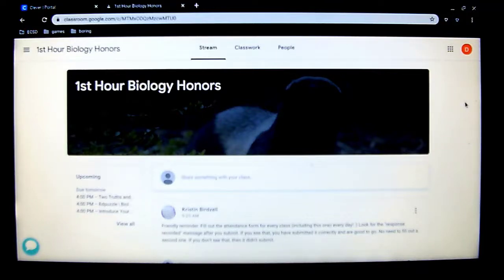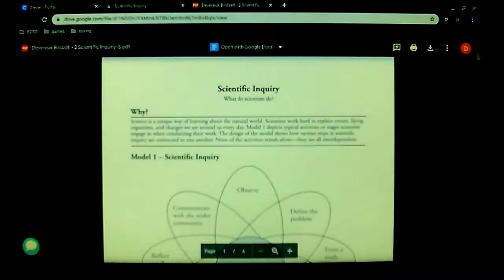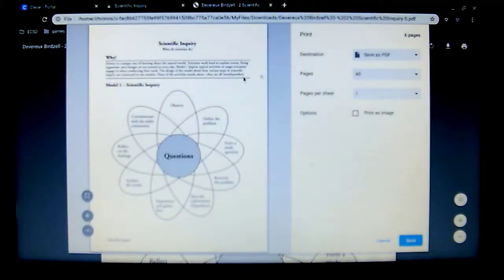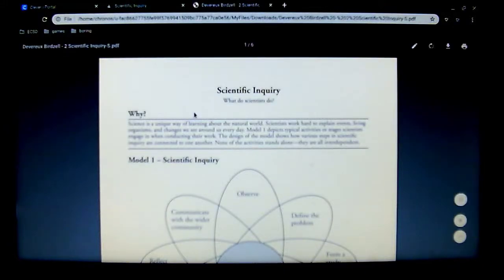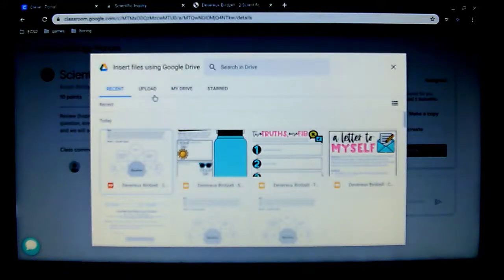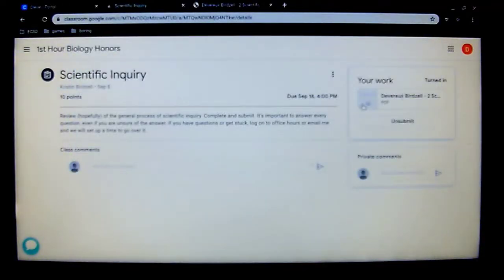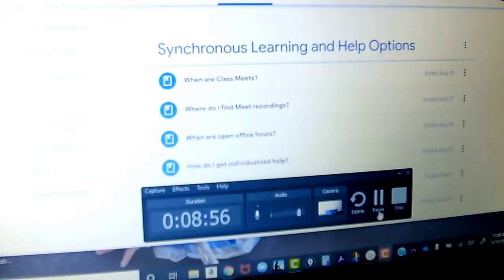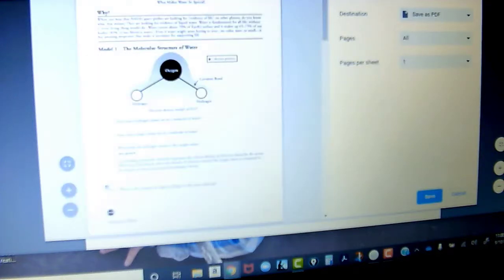Google Classroom Fillable PDF Tutorial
Walk through on how to access the fillable function of fillable PDFs, save them, and submit them in Google Classroom using Chromebooks.